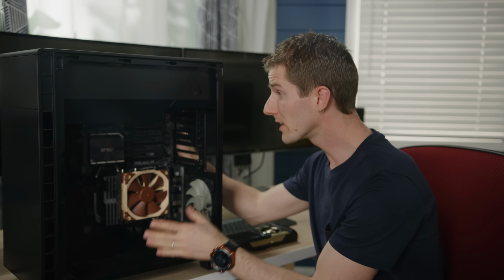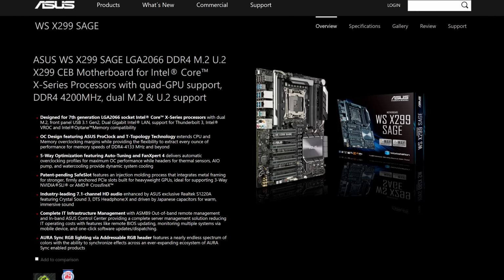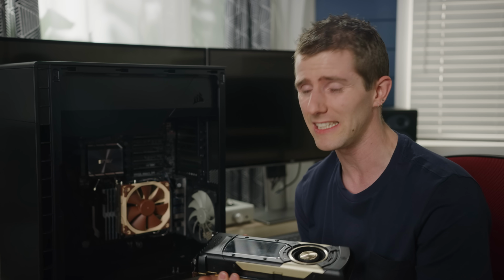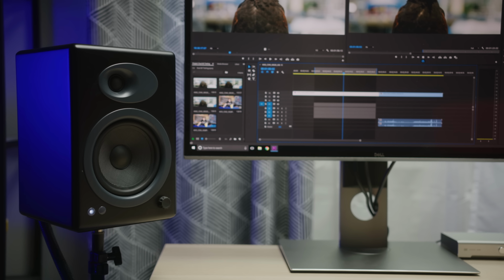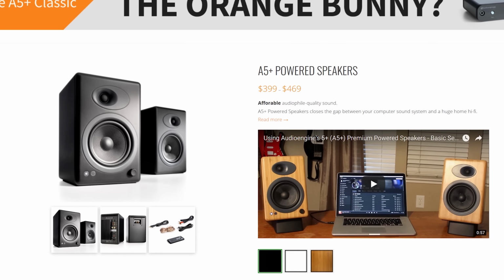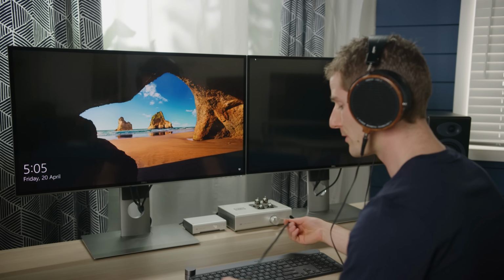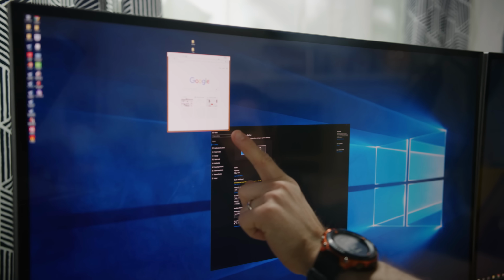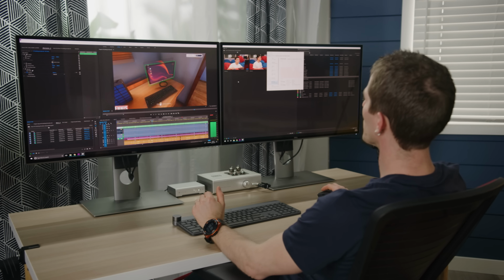Ultimate DUAL 8K Workstation!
Two 8K monitors. The fastest GPU on the planet. Audiophile-grade sound. This is the ultimate battlestation for creatives!

Buy 8K monitors:
On Amazon
On Newegg